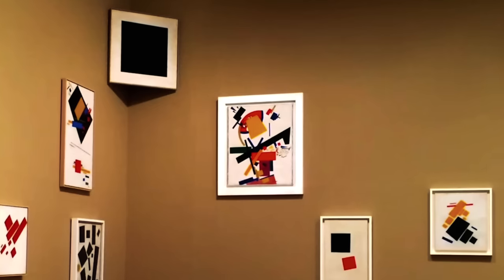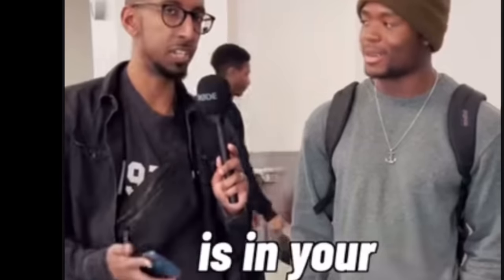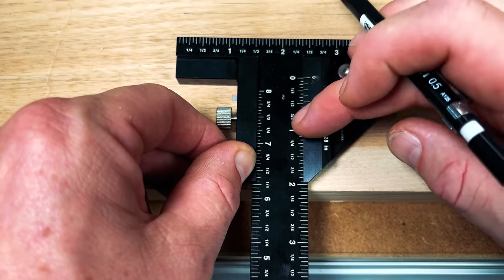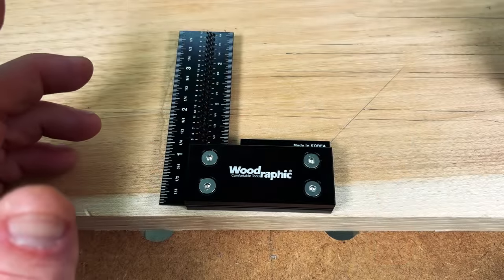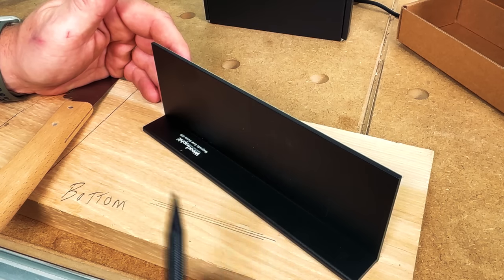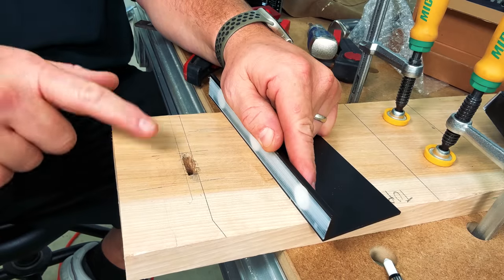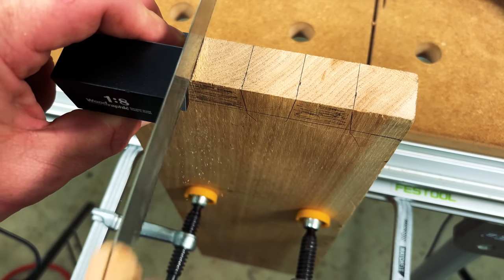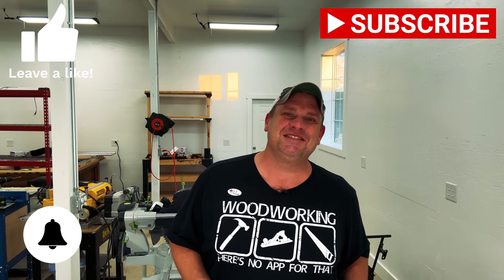Uncovering the Secret Tool Lineup That Will Challenge Woodpeckers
In this video, Bryan is unveiling a new tool lineup that is sure to have Woodpeckers scrambling!

This new lineup of black tools is designed to help you get all your woodworking projects done in your workshop with precision and accuracy. From squares and multitools, to dovetail jigs, this new tool lineup is the solution and a great alternative to those overpriced red Woodpeckers Tools!

So what are you waiting for? Check out this new tool lineup and see how it competes with Woodpeckers tools and many of the other higher end brands! You won't regret it!

Chapter List:
00:00 - Introduction
00:50 - Woodpeckers
02:01 - Woodraphic
02:40 - M12 - Precision Square
04:24 - Multi-Gauge
06:14 - M4 - Precision Square
08:51 - Magnetic Saw and Chisel Guide
12:28 - Dovetail Guide
15:17 - Closing

--Woodraphic Tools--
- M12 Precision Square
- M4 Precision Square
- Magnetic Saw Guide
- Dovetail Jig

--Woodpeckers Tools--
- Delve Square
- Paolini Pocket Rules
- 642 Square
- 1282 Square
- 1281 Square
- 641/841 Square Set
- TS-32 T Square
- Center Scale Ruler

- Woodworking "There is No App For That" T-Shirt"

Measuring/Marking
1-2-3 Block

Clamps:
6'' Jorgensen EZ Hold Quick Clamps